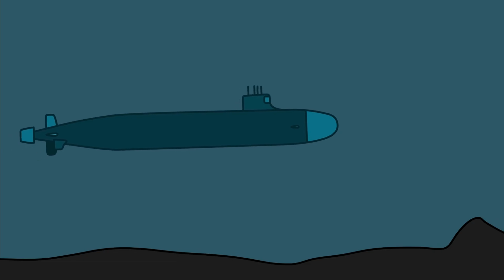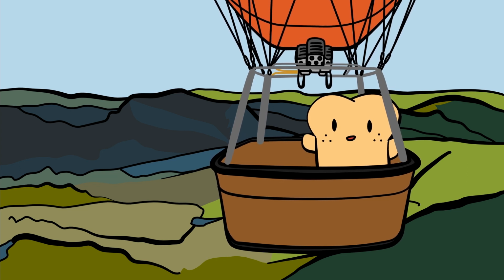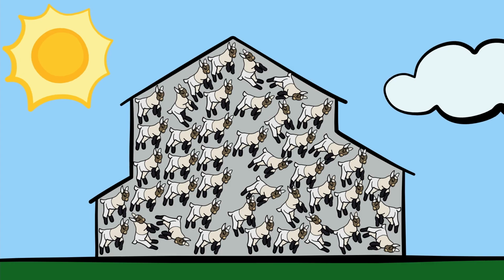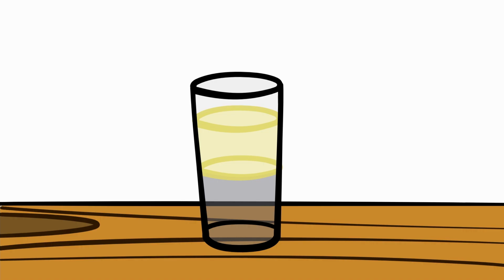Density: Why Do Objects Sink or Float? (part 2)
Have you ever heard that warm air rises? In this video, we'll look at how density and temperature affect buoyancy. We'll discover what causes our hot air balloon to rise and land.

-Timestamps-
00:00 Why do objects sink or float?
00:49 What is density?
01:23 Density can cause things to sink or float
01:38 Temperature can cause things to sink or float
01:52 How does temperature affect density?
02:18 What causes our hot air balloon to rise and land?